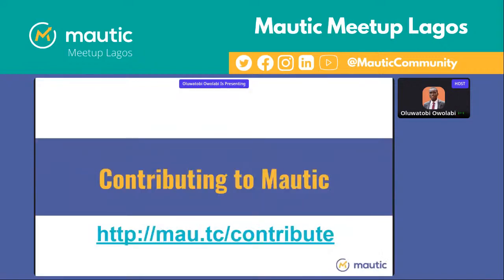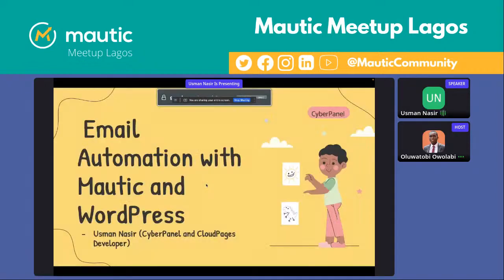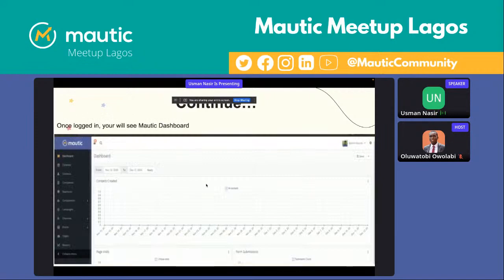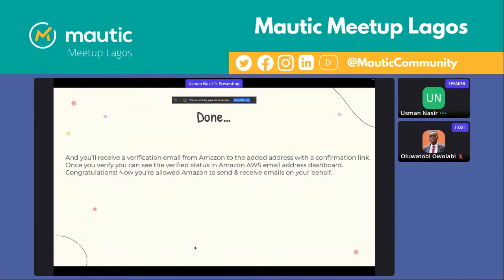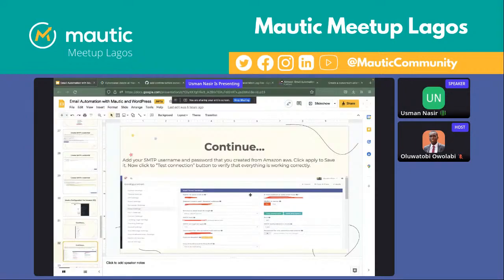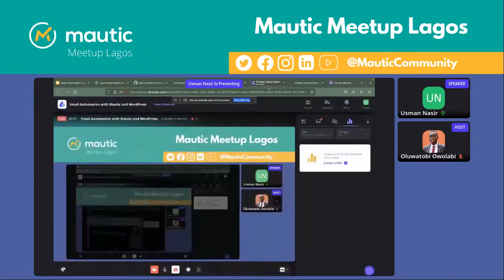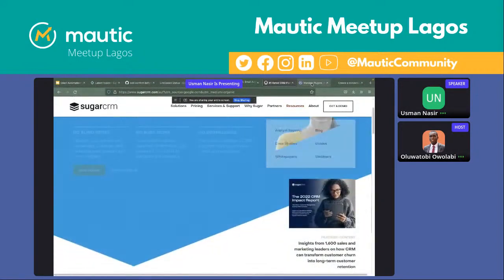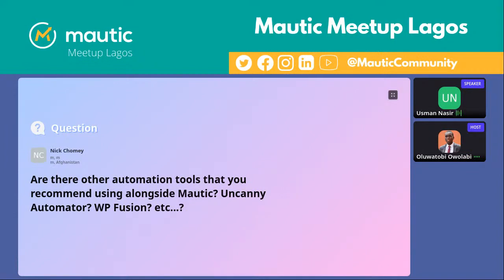Email Automation with Mautic and WordPress-Email Automation with Mautic and WordPress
00:00 Welcome and introduction
06:44 Install Mautic in CyberPanel
09:57 Configure AWS SES in Mautic
18:25 Configure WPMautic in WordPress
21:35 Question and Answer